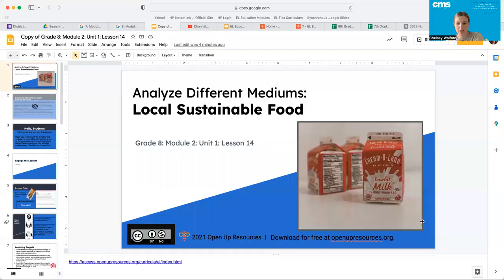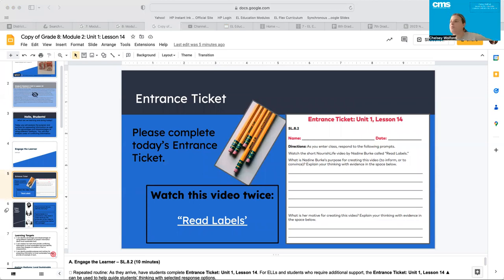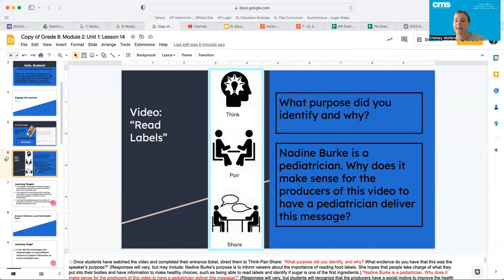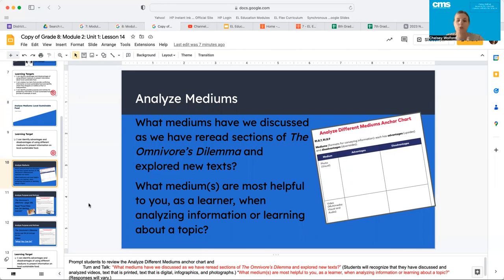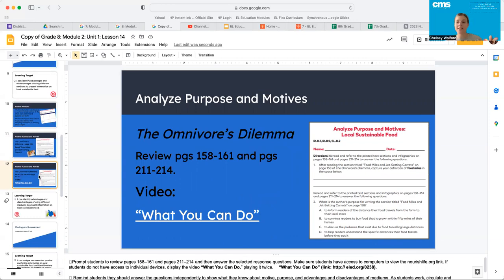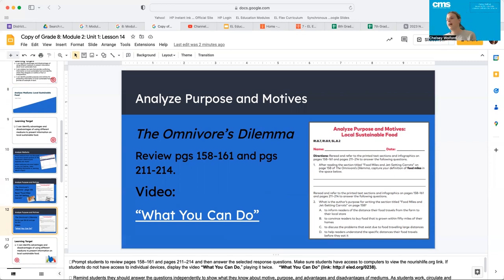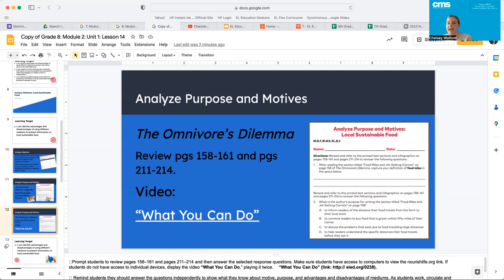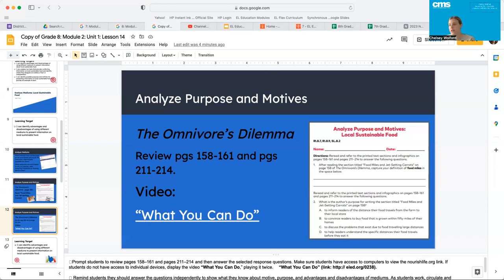The Omnivore's Dilemma: Module 2, Unit 1, Lesson 14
Today's Agenda:
1. Entrance Ticket
2. Turn & Talk Questions
3. Analyze Purpose & Motive: Questions